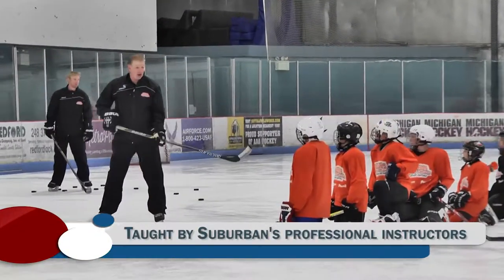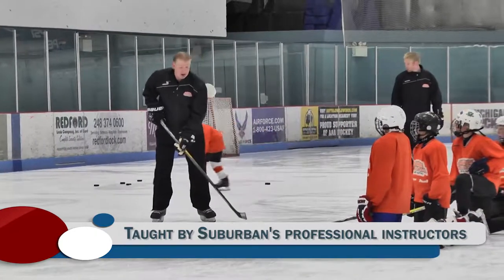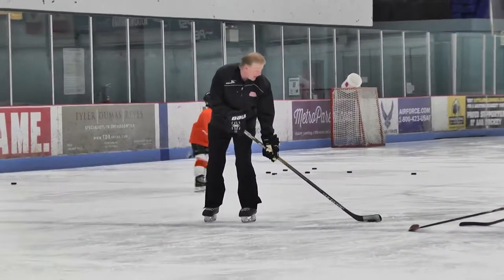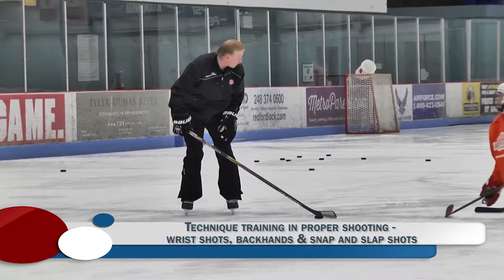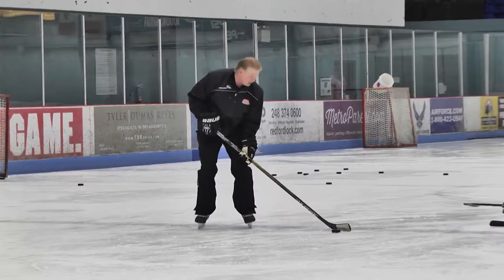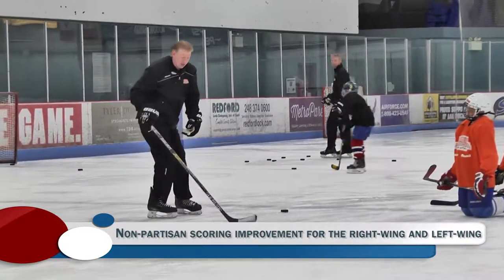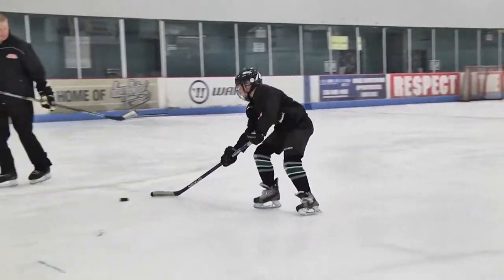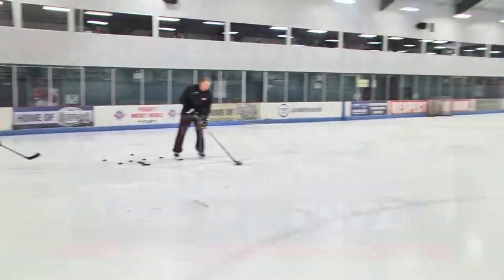Election Day Clinics '17 - Shoot To Score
Vote Hockey this Election Day - Tuesday, November 8th! Join in the fun with THREE hockey clinics at the Onyx-Rochester Ice Arena or Suburban Ice Farmington Hills.